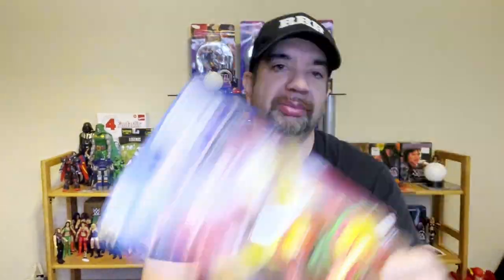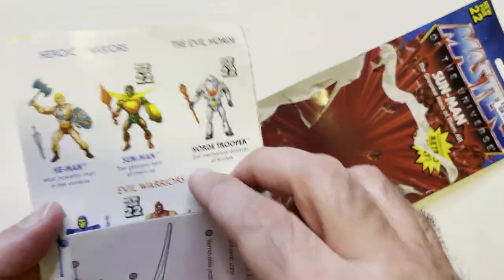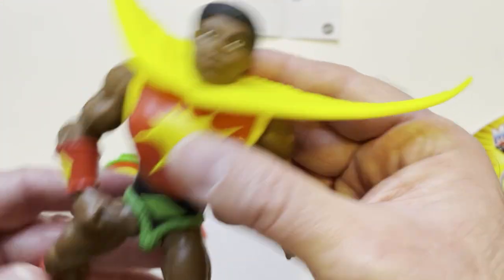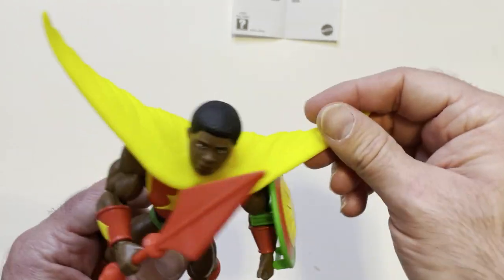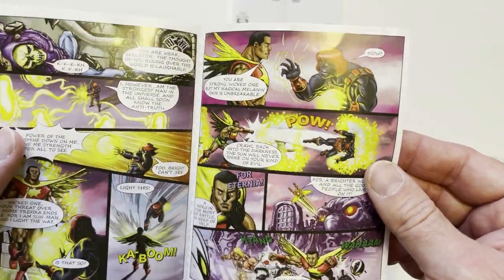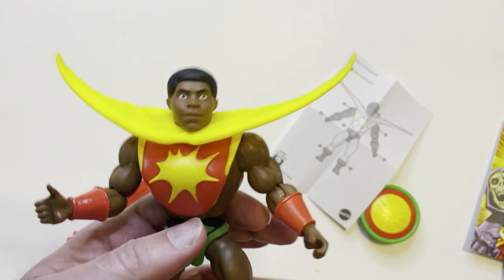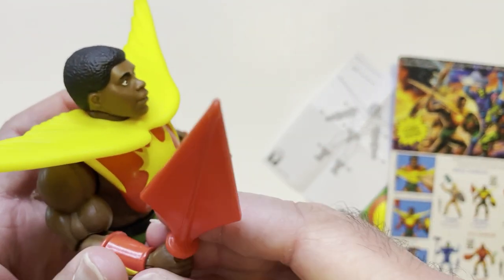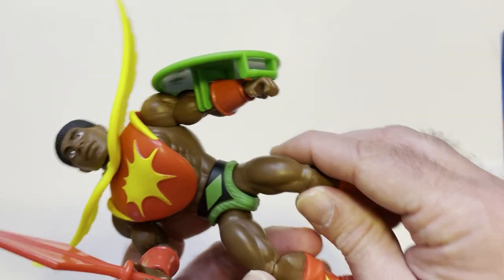Sun-Man Action figure Review!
Hey everyone! Today, I’m reviewing the Sun-Man action figure from the Masters of the Universe series. I have to admit, I didn’t know anything about this character before, but I’m ready to learn! I’ll be taking a closer look at the figure’s design, articulation, and overall vibe. Let’s find out if Sun-Man is a hidden gem or just another figure on the shelf!